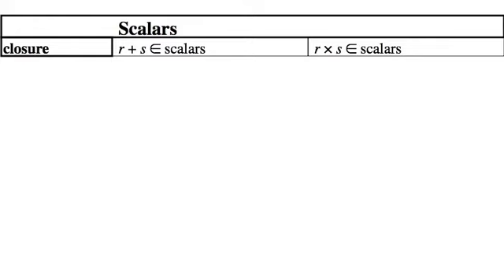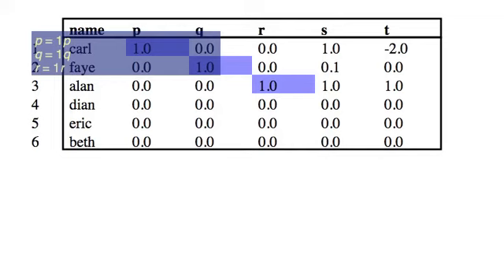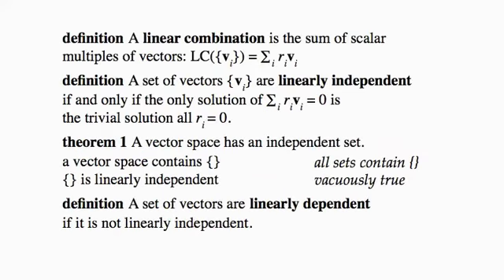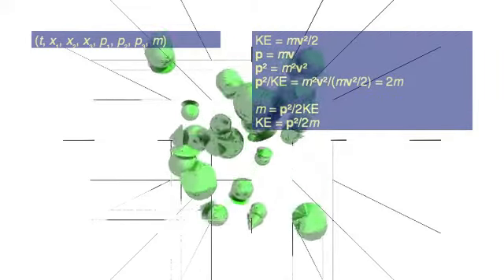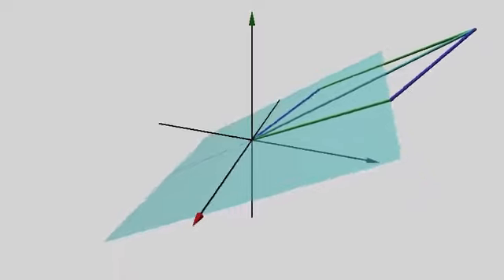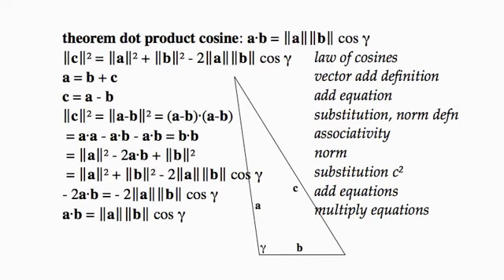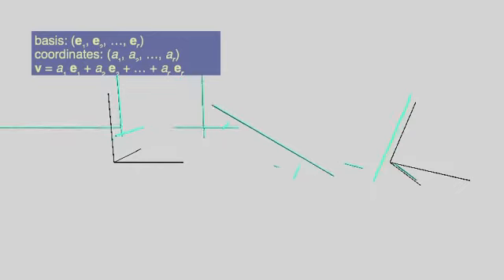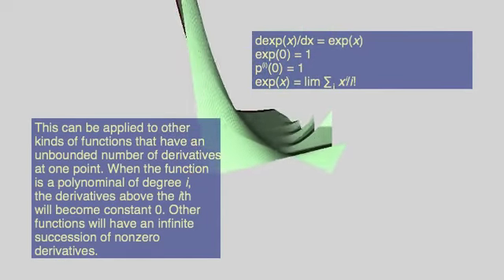Dimensions and Vectors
Dimensions are how long vectors have to be to be unique within a space. About vectors, linear independence, how that determines dimensions. Finite and infinite bases for vectors. (Briefly explains how parsecs can measure time.)